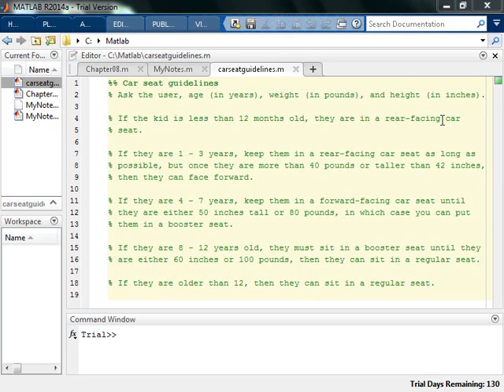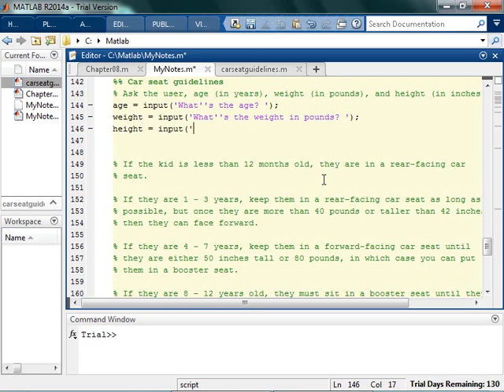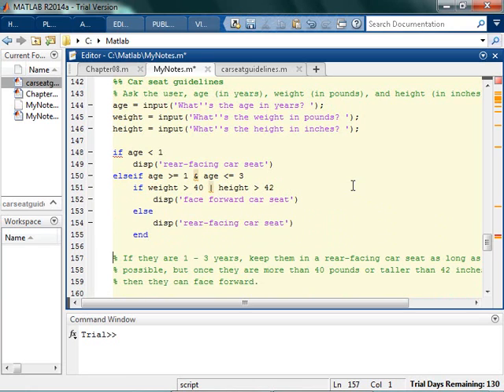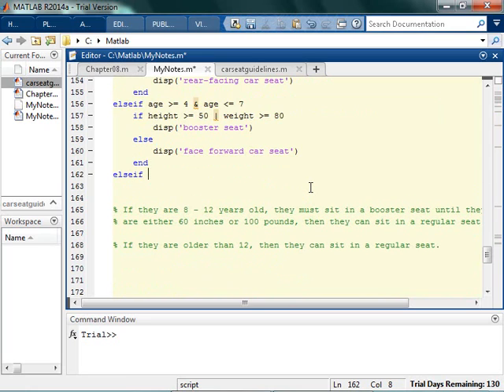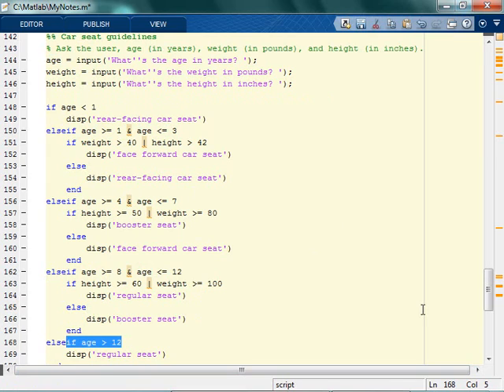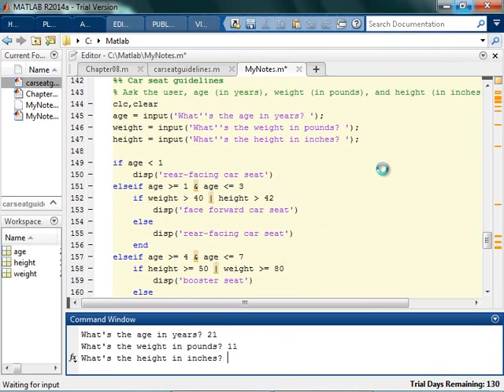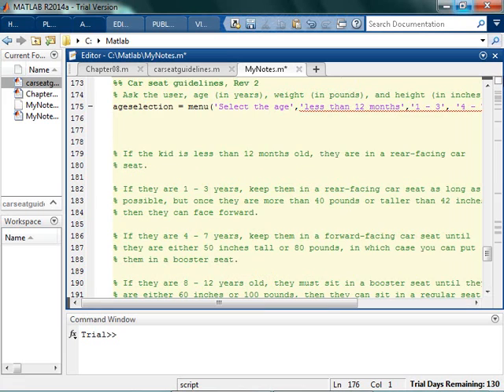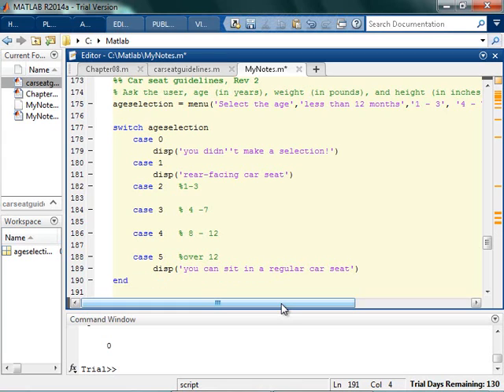Practicing with Nested If and Nested Switch/Case Statements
In Matlab, you can nest if and switch/case statements!